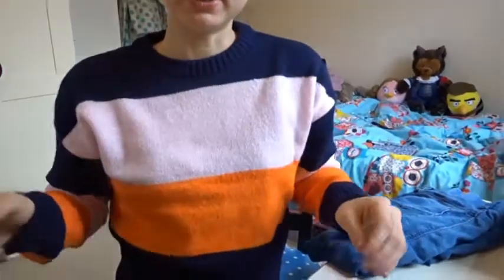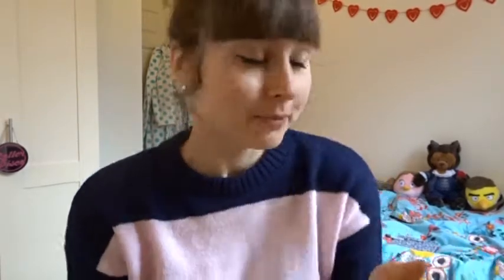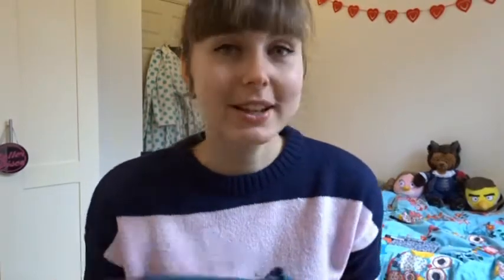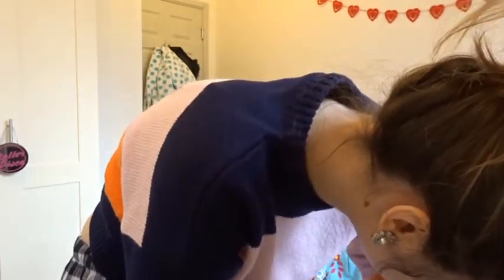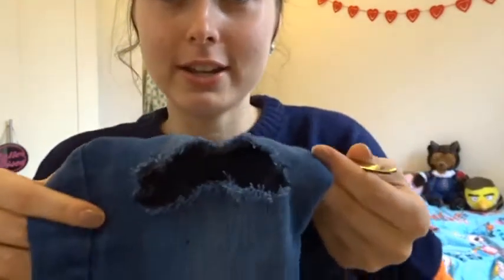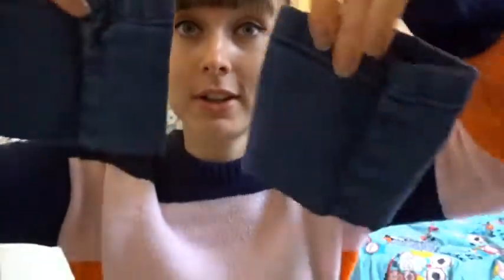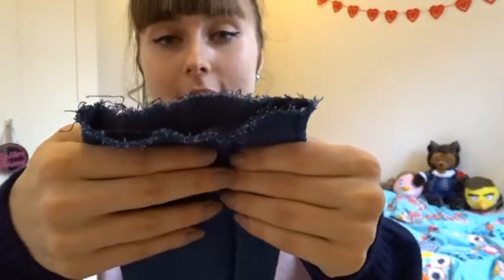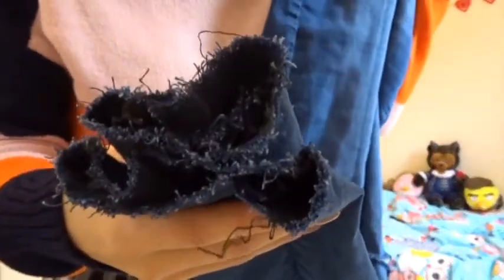DIY RIPPED JEANS!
Hope mine and Claudia's tips help you out :) Xxx
1. Put jeans on
2. Cut 10.5cm line above the knee
3. Use tweezers to fray the edges
(To cut ends of jeans)
1. Roll up jeans to preferred length and mark with pen
2. Take off jeans and cut trouser leg
3. Use tweezers to fray edges
4. Cut off any long loose bits of string